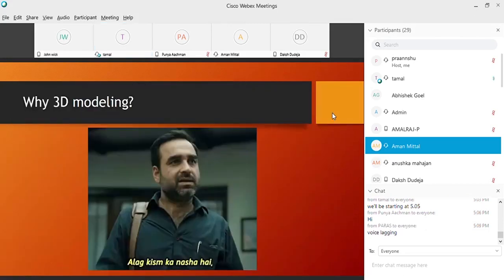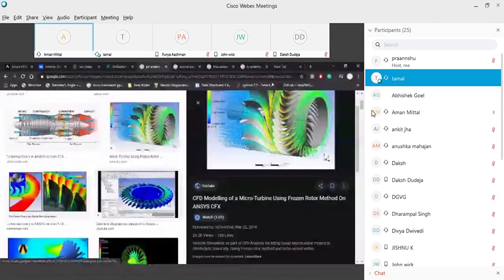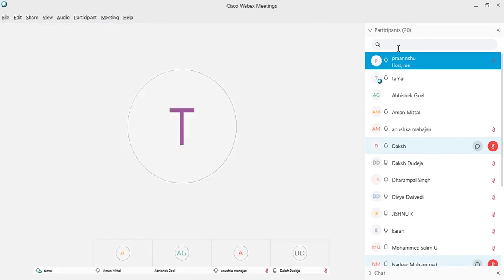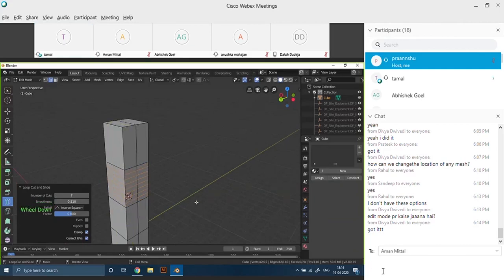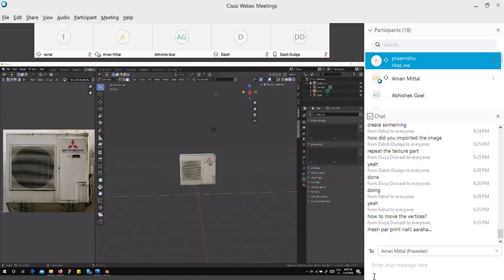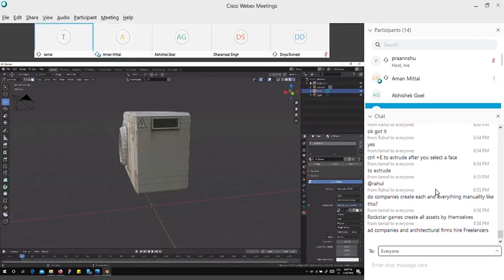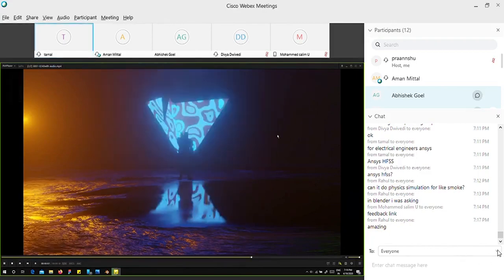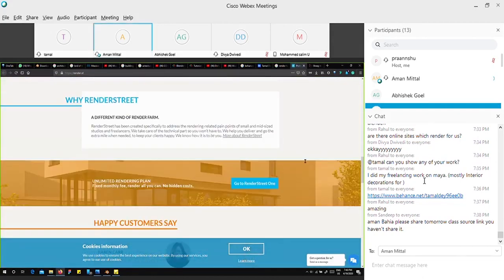3-D Modelling Tutorial | Blender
It doesn't get more sublime than  being able to participate in creation.

For all the imaginative lads and lasses  out there looking to tickle their creative bone;

WIE-MAIT proudly brings to you:

Webinar on 3D Modelling by Tamal dey and Aman Mittal